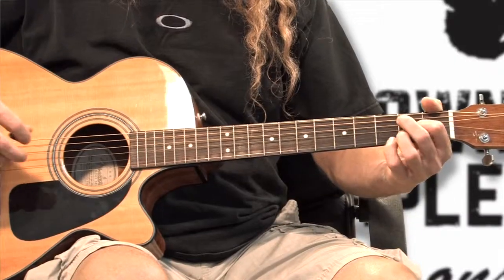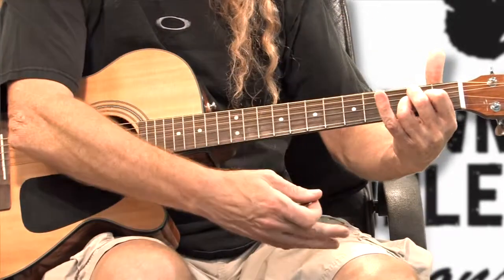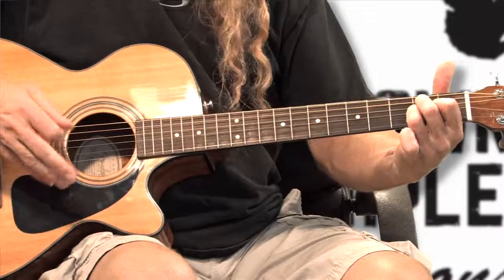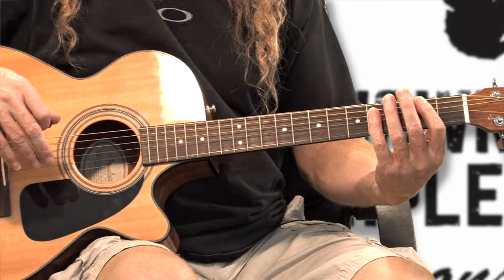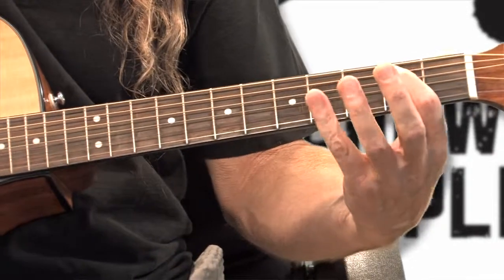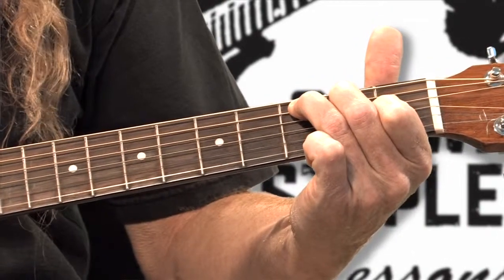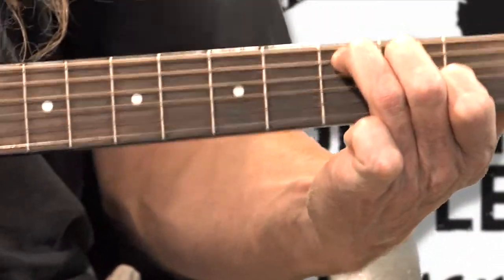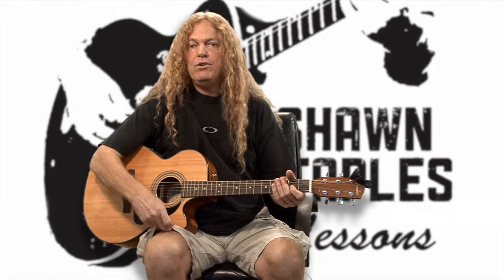Free Guitar Lessons - Basic Chords A,B C & D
Shawn Staples Free Guitar Lessons - Basic Chords Part 1

A,B,C and D are explained.